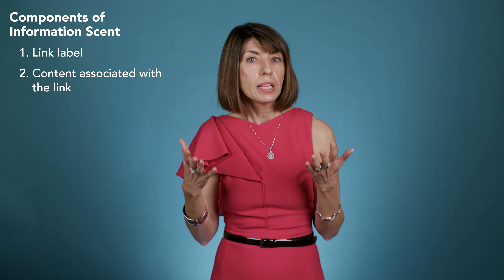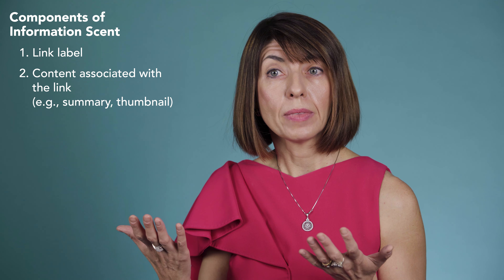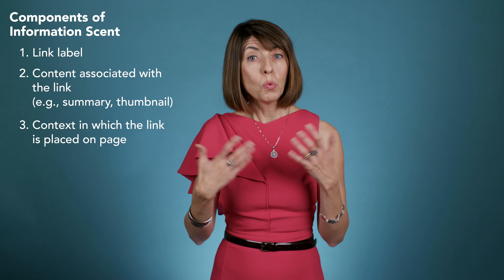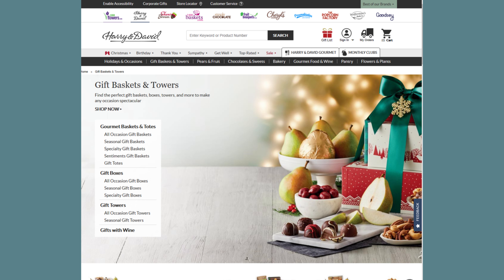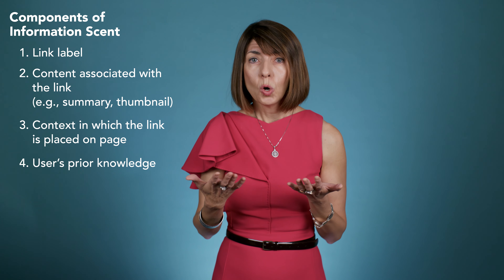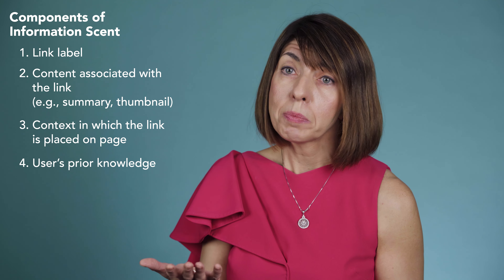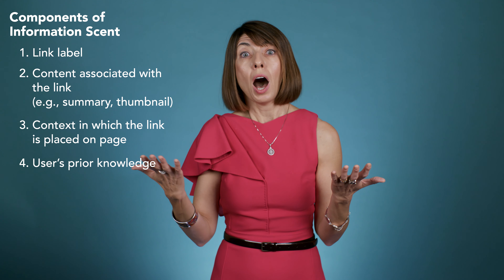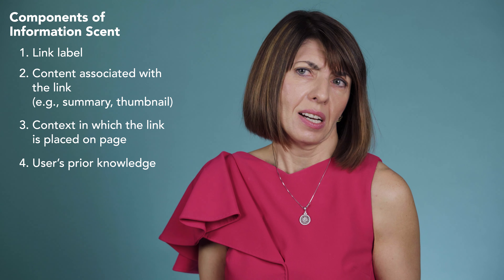Information Scent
Information foraging explains how users behave on the web and why they click certain links and not others. Information scent can be used to analyze how people assess a link and the page context surrounding the link to judge what's on the other end of the link.